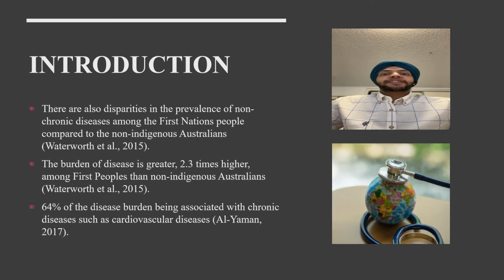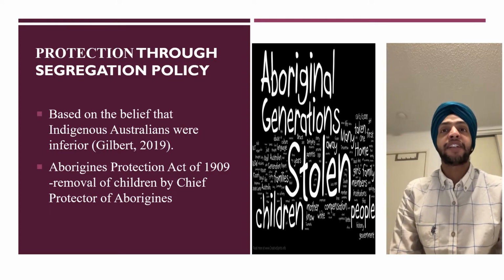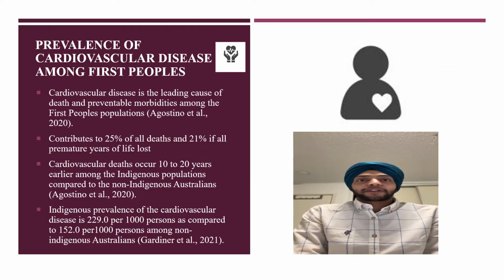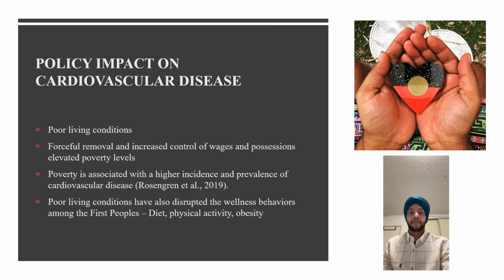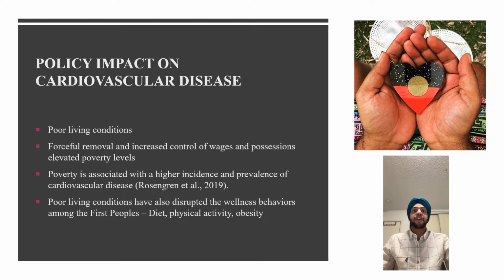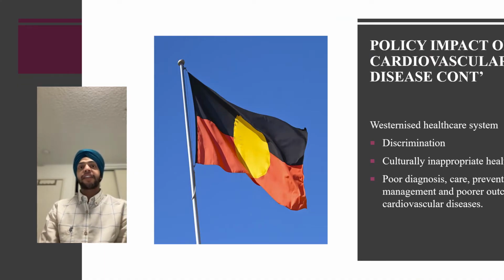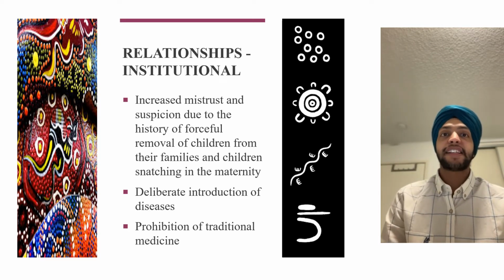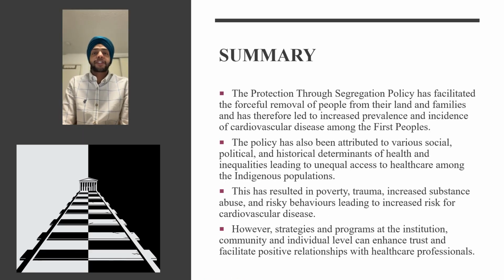3121 MED A2 assessment. Protection through segregation. Group 56